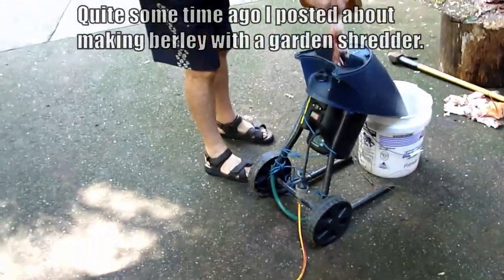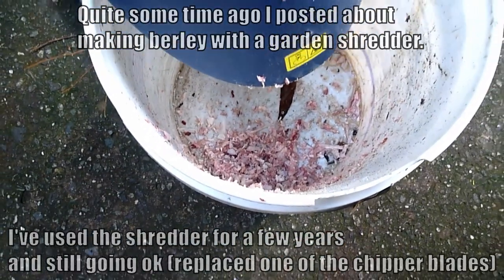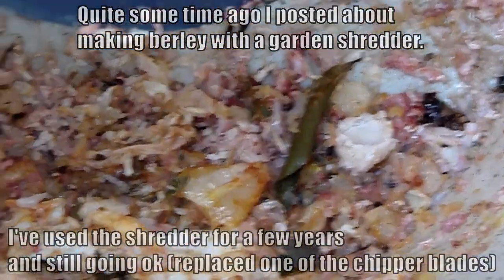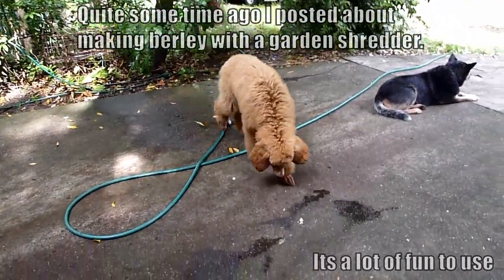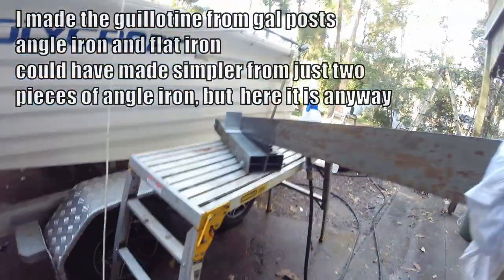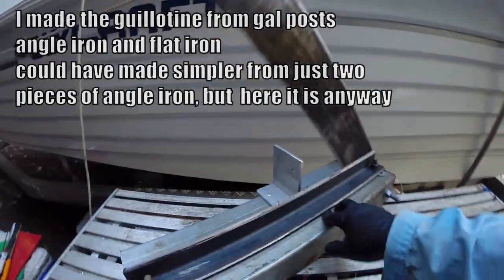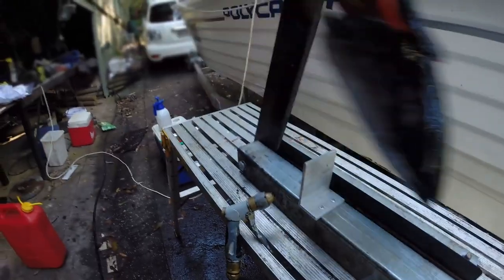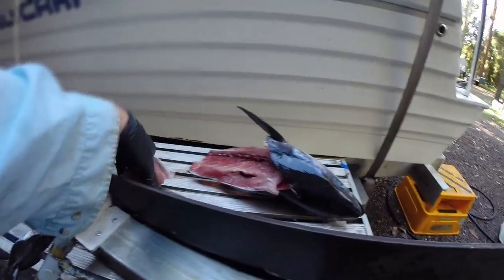Made a guillotine to cut up fish frames - but does it work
make berley with garden shredder, but need small pieces of fish for it.. hence a guillotine